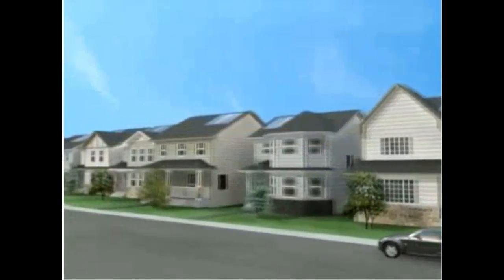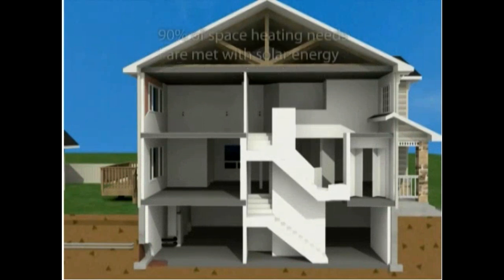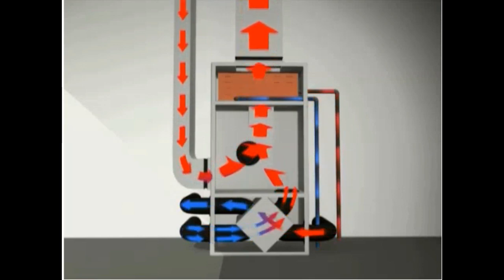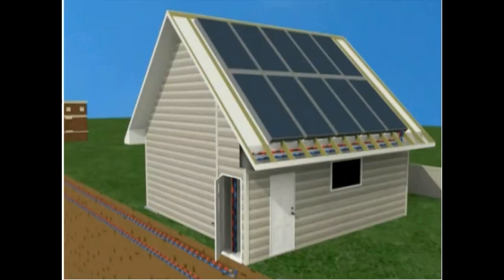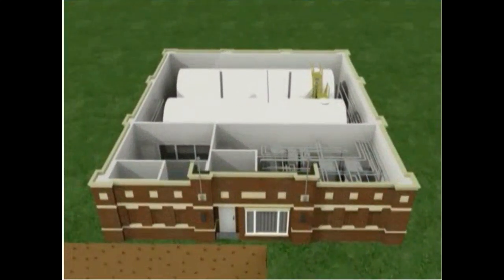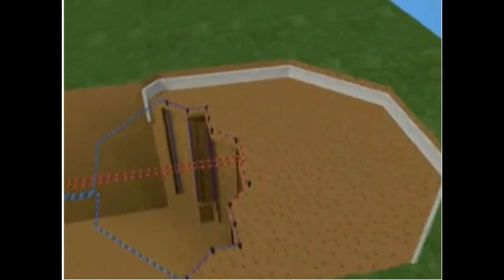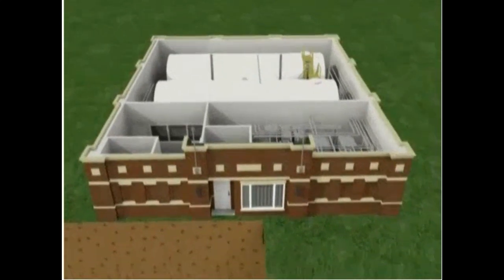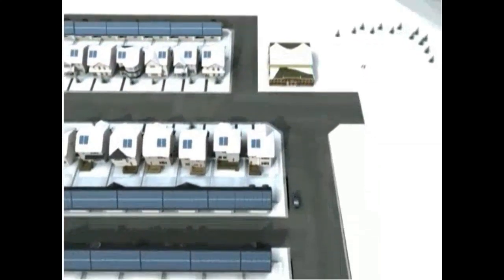drake landing thermal storage